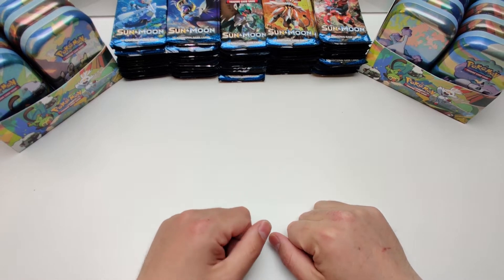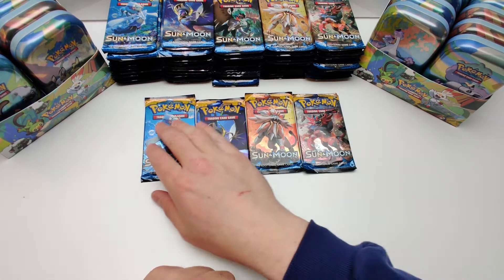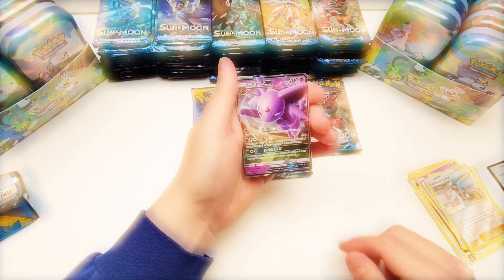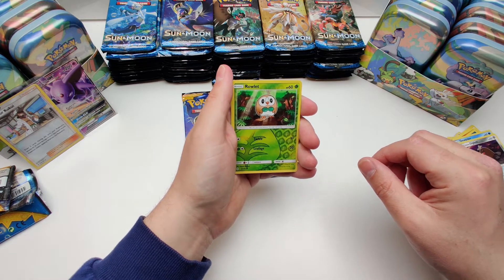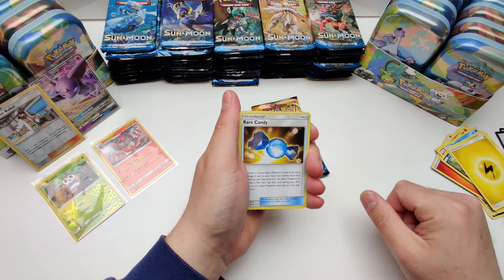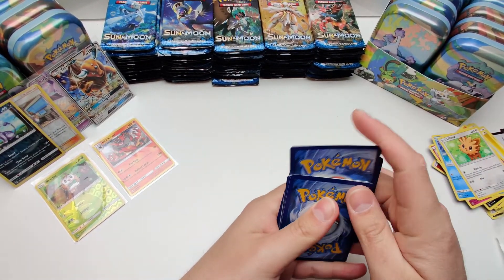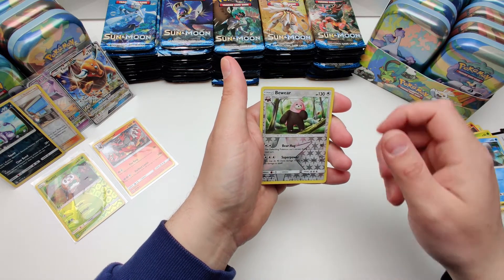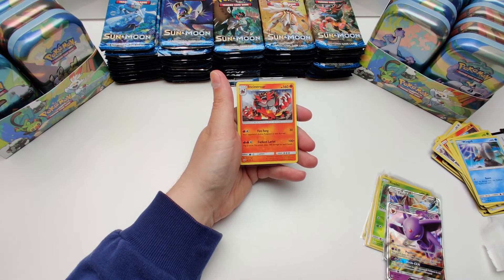Play Breaks #28 Sun & Moon The Hunt 4 Gold & Rainbow Cards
Today we break Sun & Moon Base booster packs for the hunt Gold & Rainbow cards and lets find out what we get.